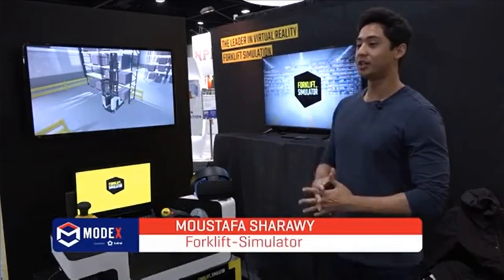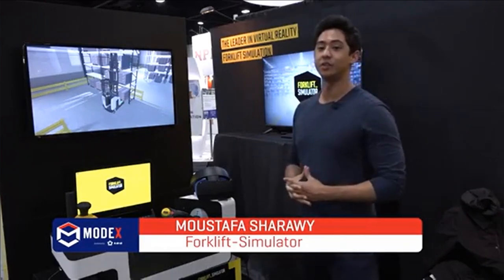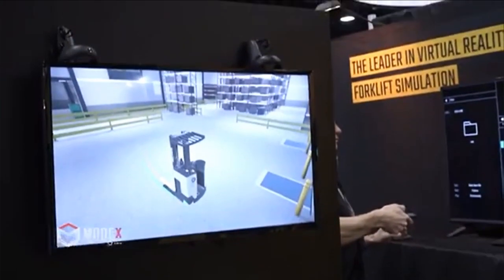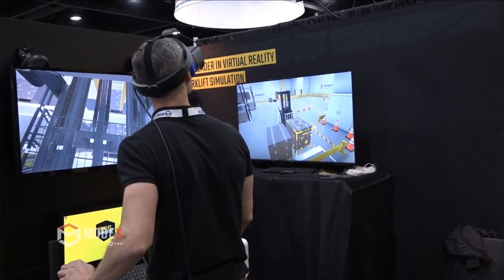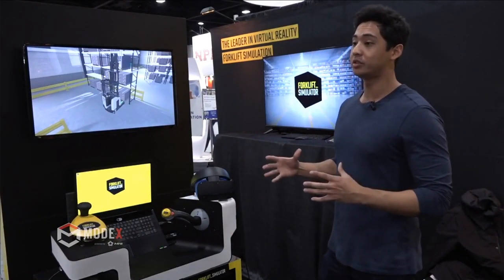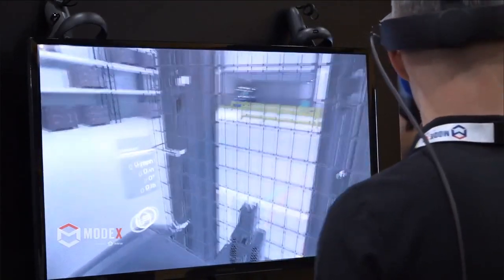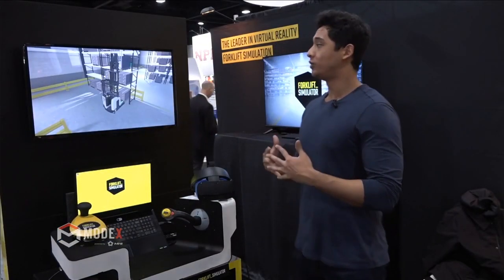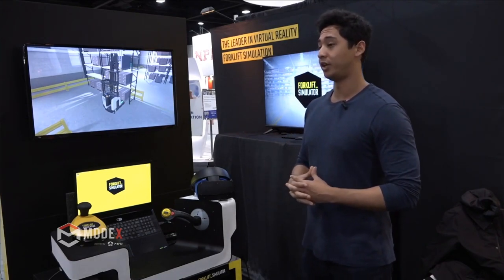Desktop Forklift-Simulator at Modex2020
Mr. M Talking about our desktop model at Modex2020 in Atlanta. This new, compact and affordable model can be used for screening and training operators for both the reach truck and the order picker.